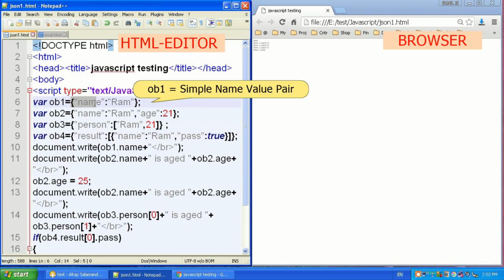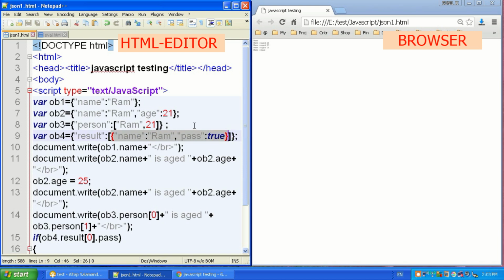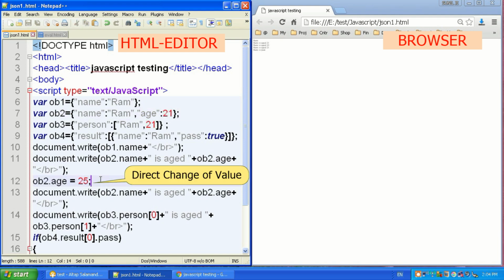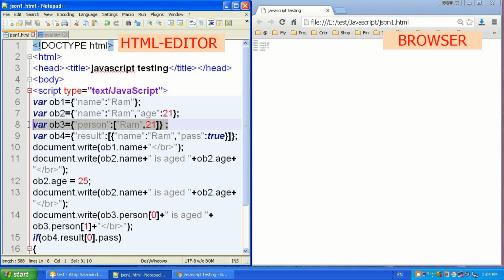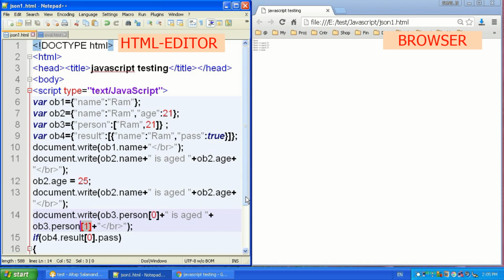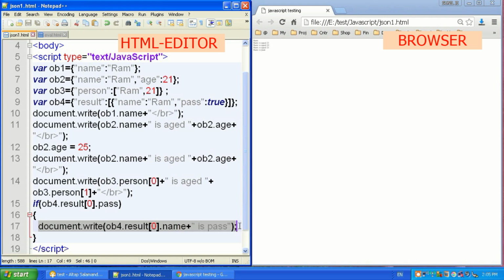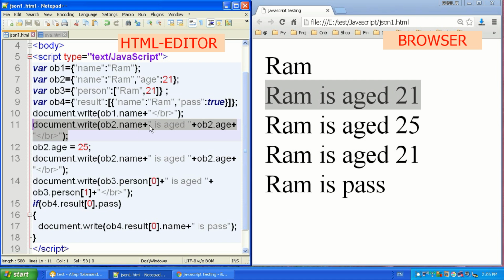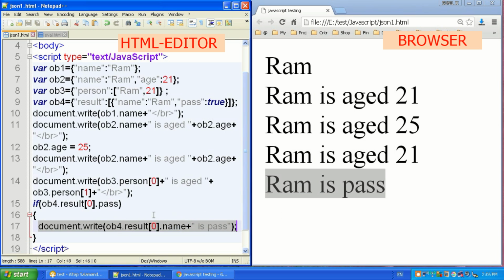[06-01] Using JSON With JavaScript Explained Easily | Access & Modify Data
In this lesson, we learn how to use JSON with JavaScript through practical screencast examples. You will see how JSON objects are created, accessed, and modified inside an HTML editor and executed in a browser.

This session covers:

Simple name-value pairs

Multiple name-value pairs

Arrays as values

Arrays of objects

Accessing data using dot notation

Accessing array elements using index

Modifying values directly in JavaScript

By the end of this lesson, you will clearly understand how JavaScript interacts with JSON data structures in real-world applications.

Ideal for beginners in web development, JavaScript learners, and computer science students.